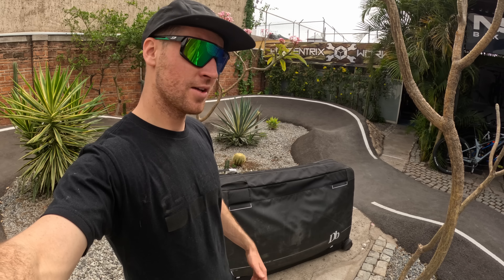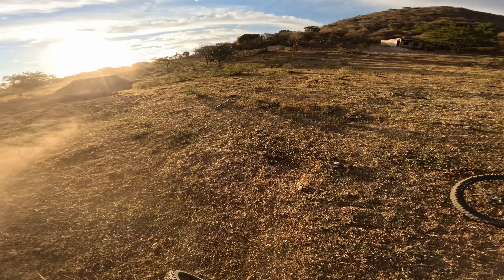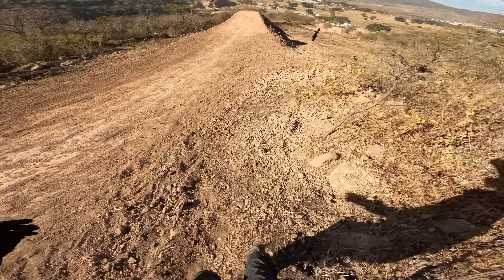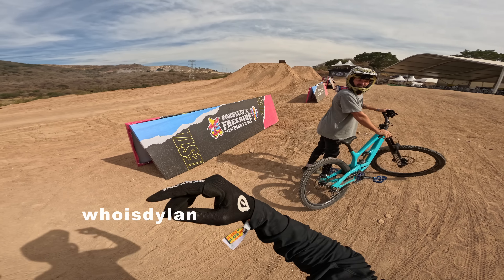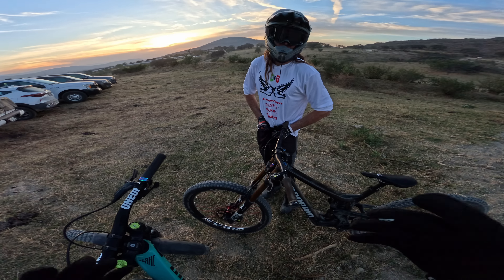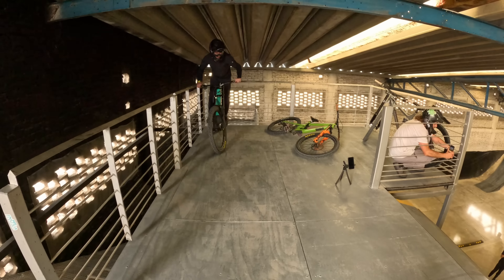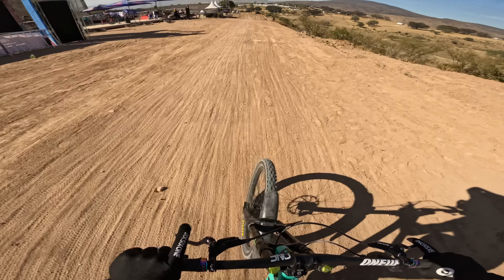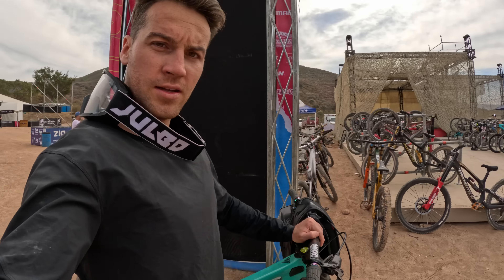It took me 5 years to attempt this again!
Freeride Fiesta was a blast, and I challenged myself with trying a backflip... Use a link below to get the Hero 11 or Max

The last I did a backflip in Mexico was in 2016 and I broke my back...